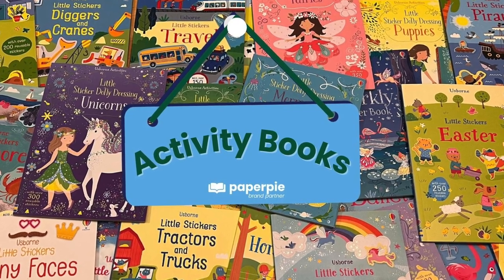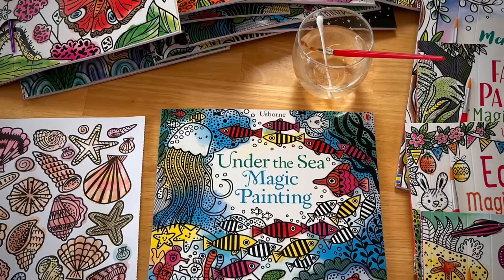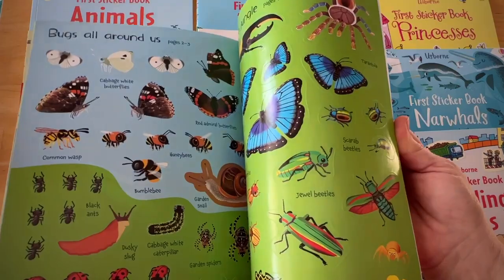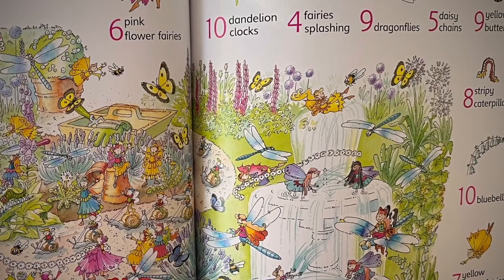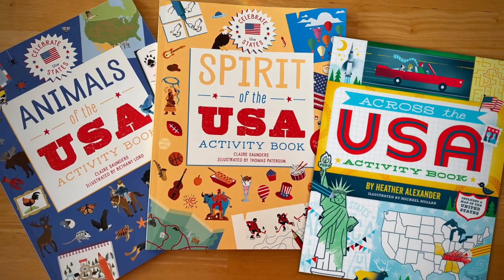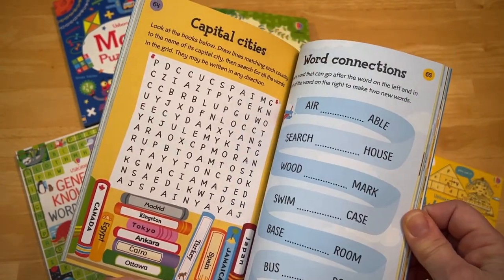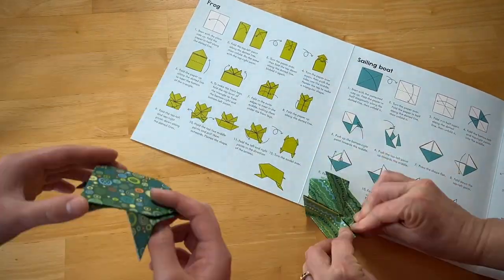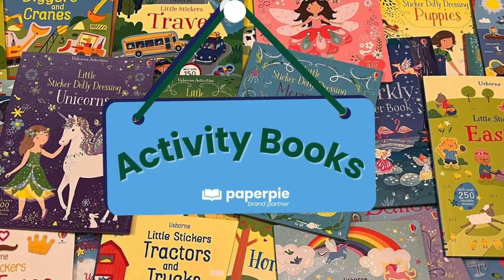Engaging Activity Books from PaperPie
Are you looking for something engaging that will help your kids learn and have fun at the same time? PaperPie offers EXCELLENT activity books for kids of ALL ages!

Books featured in this video:
Wipe-Clean
Magic Painting
Sticker books
Little Coloring
Step by Step Drawing
Fingerprint Activities
1001 Things to Spot
Look & Find
100 Things for Little Children to do on a trip
Never Get Bored wipe-clean activity cards
Never Get Bored books
Academy series
Design Activity Book
USA Activity books
Wordsearches
Write Your Own Story Word Book
Mindful Kids Activity books
365 Science Activities
Complete Book of Art Ideas
Origami
Can You Escape the Museum? Escape Room

video created by @NancyAnn Wartman, Independent Senior Director with PaperPie